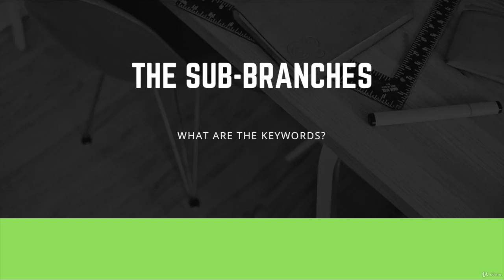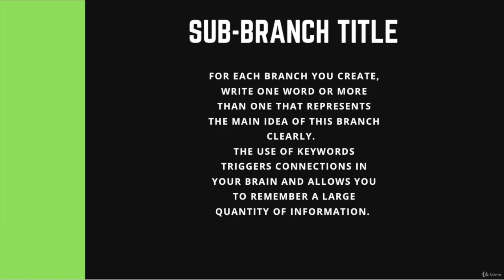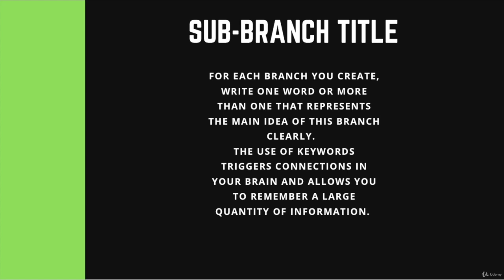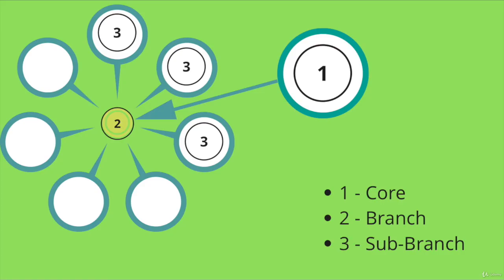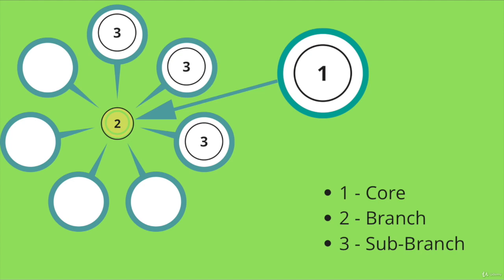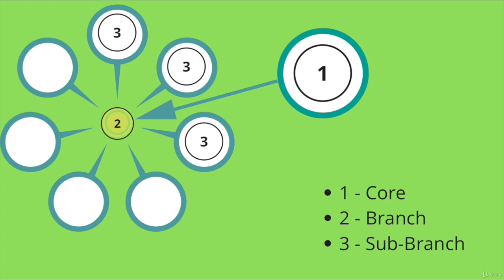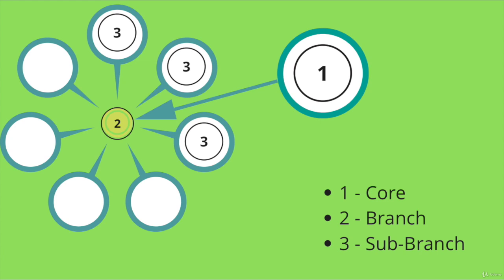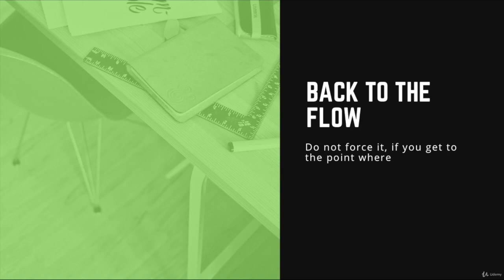Sub Branching Details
what are your sub-branches
how to identefy them by key words